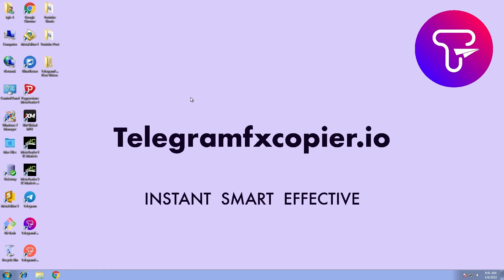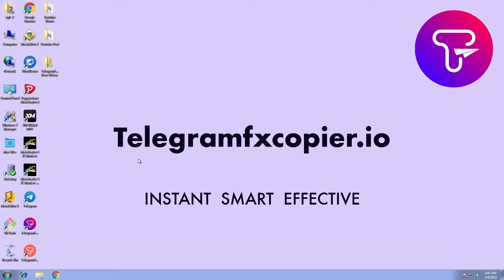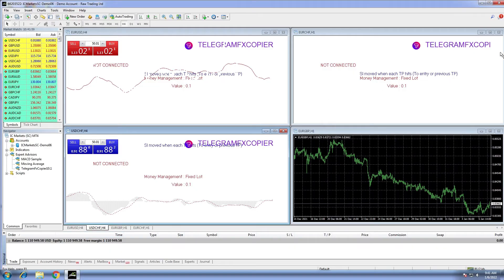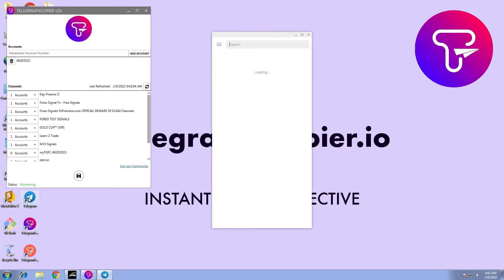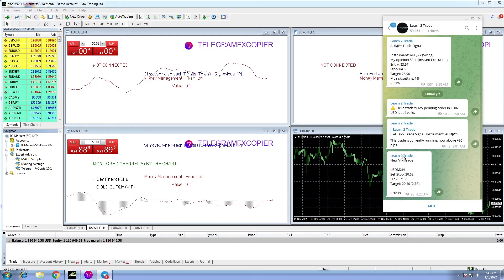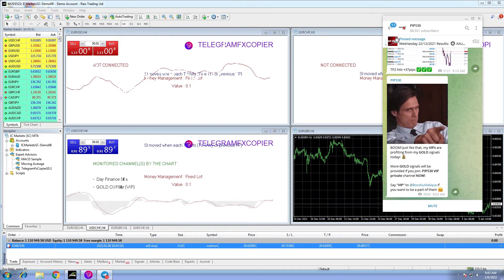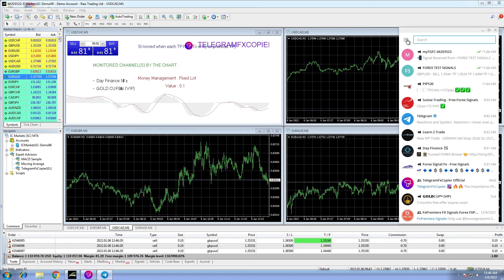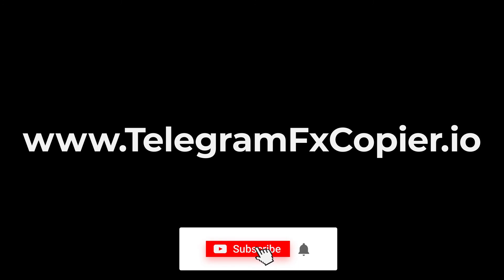How to execute signals from Telegram to mt4 /mt5 Automatically ?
TelegramFxCopier finally releases you from the shackles of manually copying signals from one place to another, allowing you to spend more time analyzing signals instead of copying them.
With Telegram to mt4 software, you can copy signals and trade them automatically in just a few clicks. It’s fast, efficient, and easy to use.